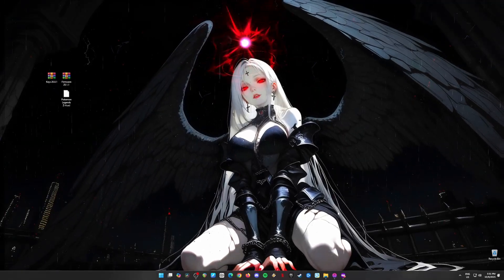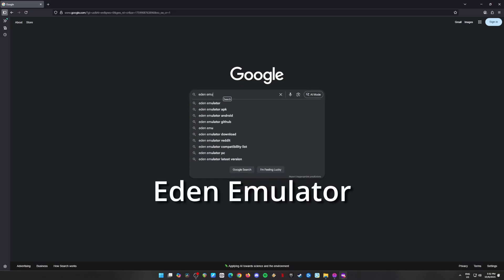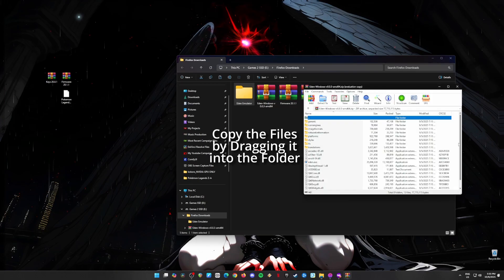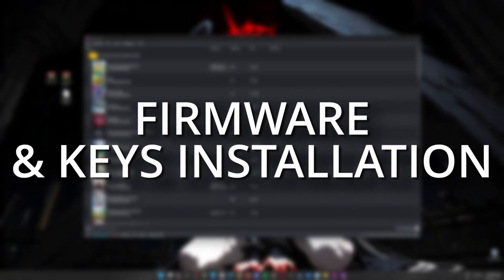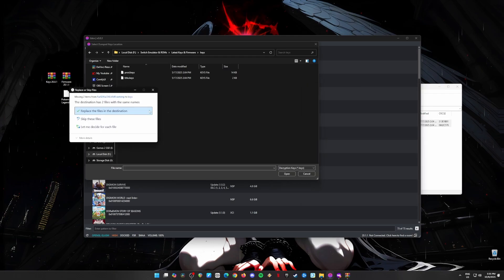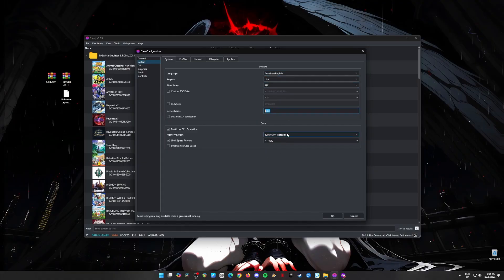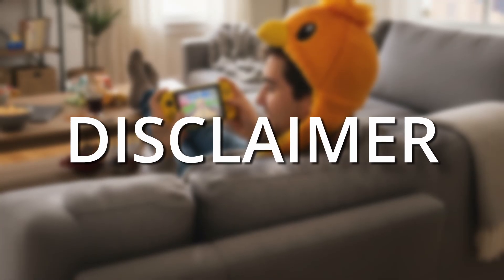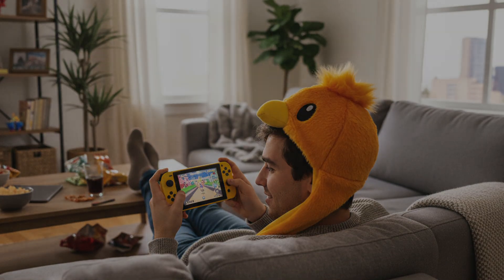Get Pokemon Legends Z-A (XCI) & Install on PC using Eden Switch Emulator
In this video, we'll show you how to download Pokemon Legends Z-A (XCI) and install it on your PC using the Eden Switch Emulator. Follow our step-by-step guide to get the game running smoothly and start your adventure with ease.